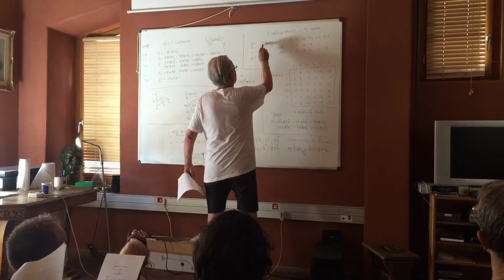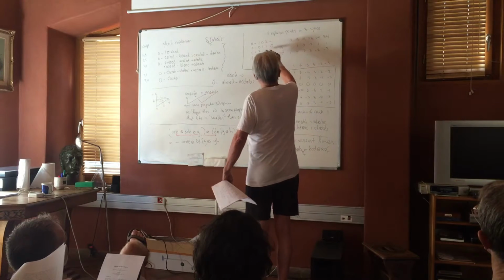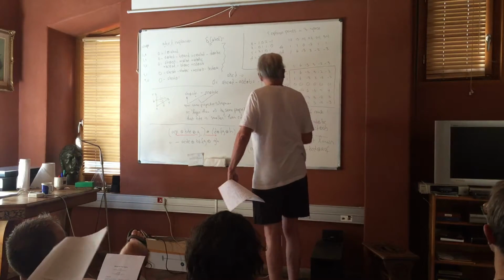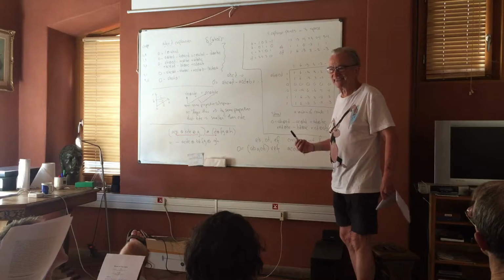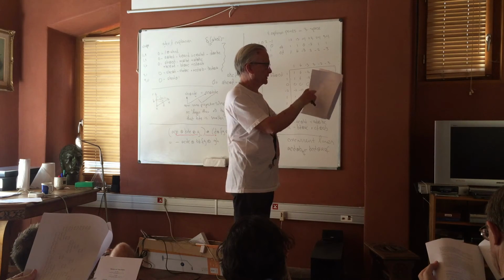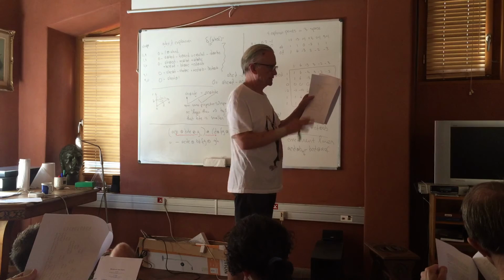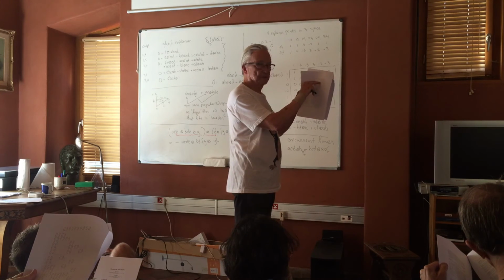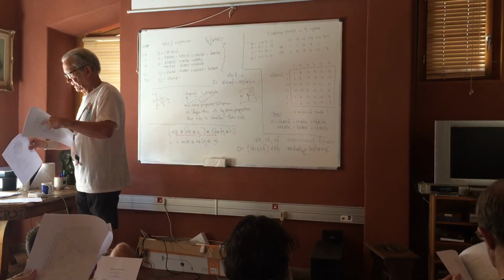La Vacquerie Matroid Workshop 2015 Talk - Henry Crapo